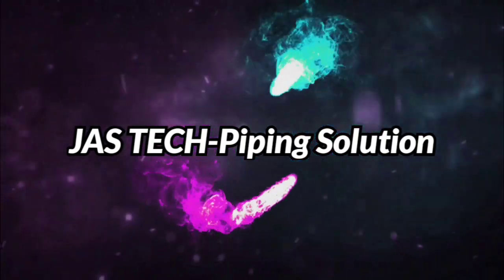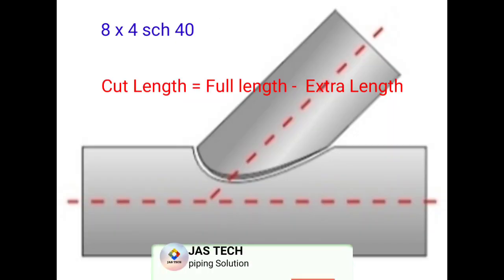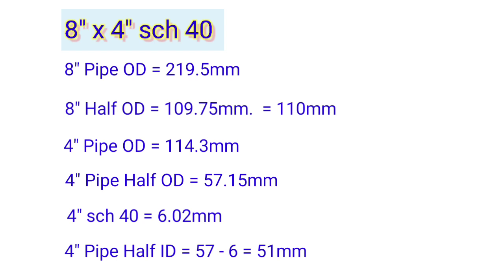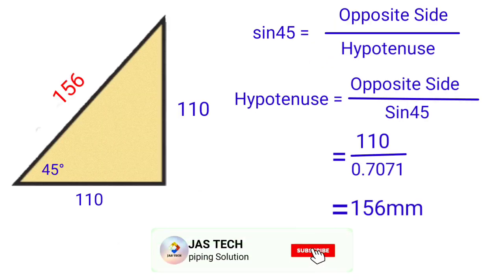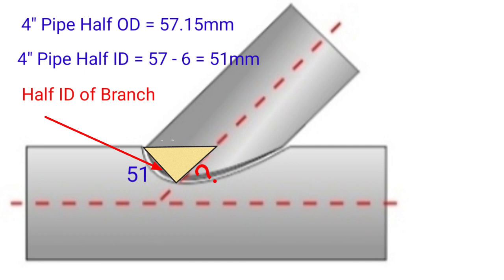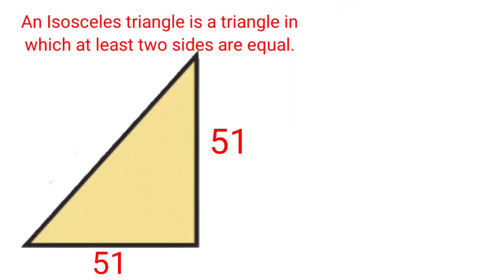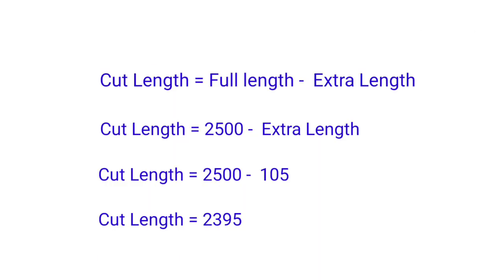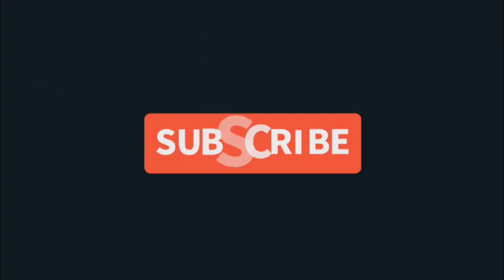Pipe Length of Lateral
Cut Pipe Length of Any Lateral Tee